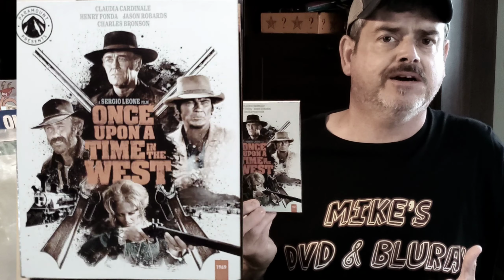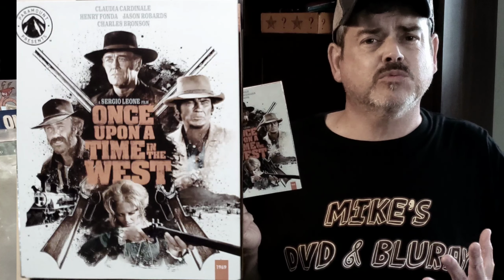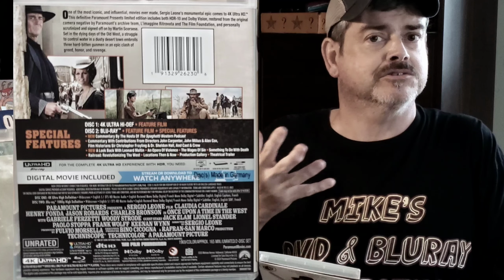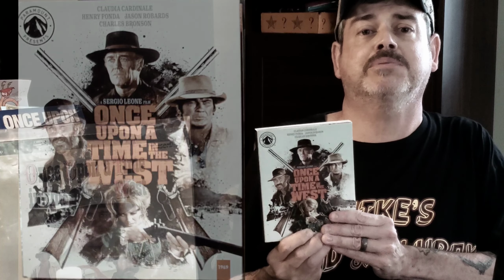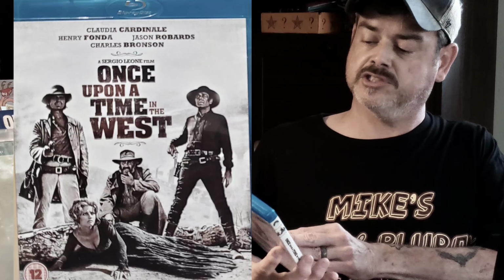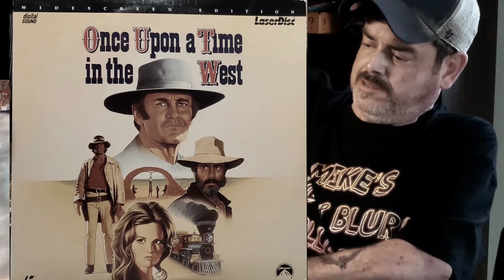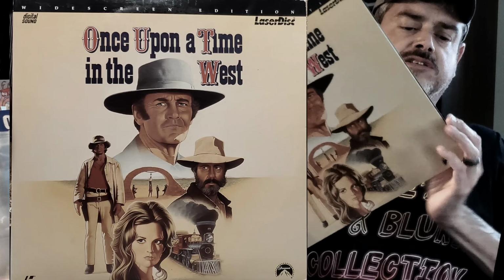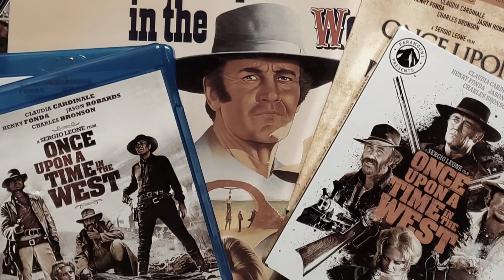Mike's Dvd & Bluray Collection "WESTERN ROUNDUP UPDATE" My Once upon a time in the west Collection